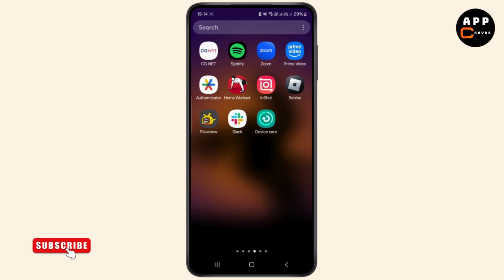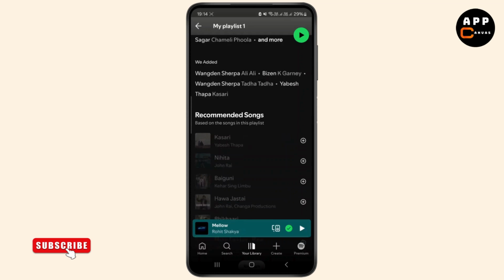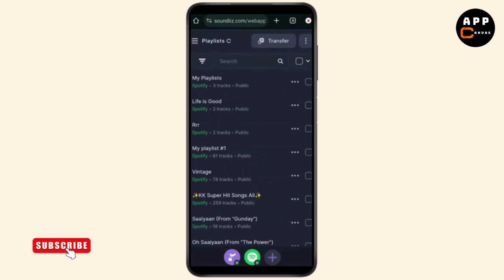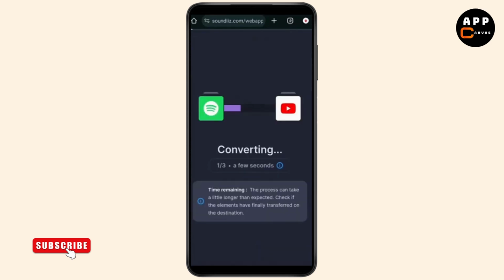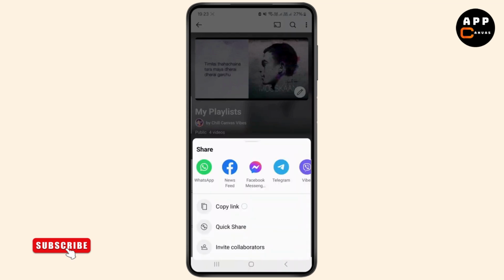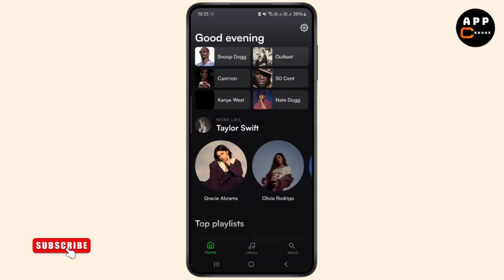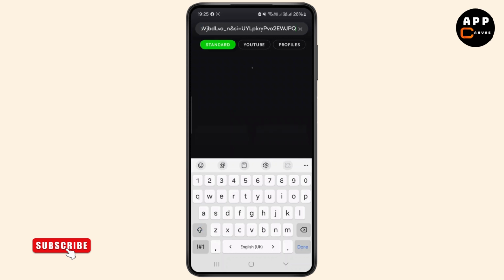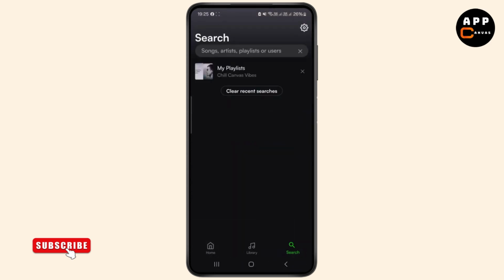How to Transfer Spotify Playlists to eSound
Learn how to easily transfer your Spotify playlists to eSound in this step-by-step tutorial. Whether you're switching to eSound for offline listening or simply want to move your music collection, this guide has you covered!

In this video, you'll discover how to transfer a playlist from Spotify to eSound and how to get your Spotify playlists on eSound quickly and efficiently.

Timestamps:
0:00 Introduction
0:20 Step 1: Accessing Your Spotify Playlist
0:45 Step 2: Transferring Your Playlist to eSound
1:15 Step 3: Enjoying Your Music Offline on eSound